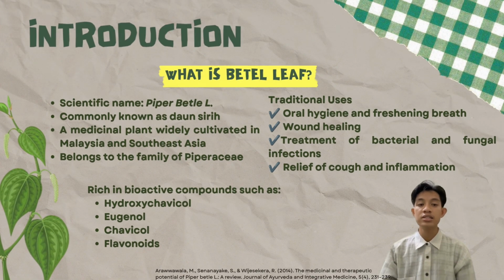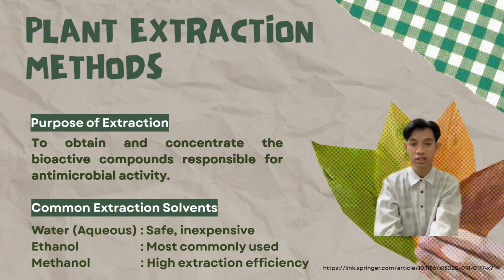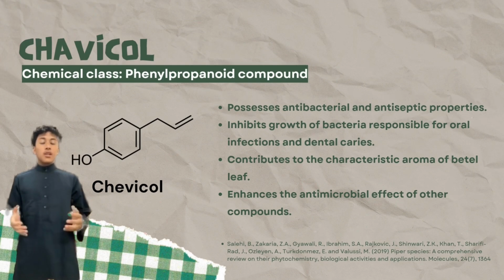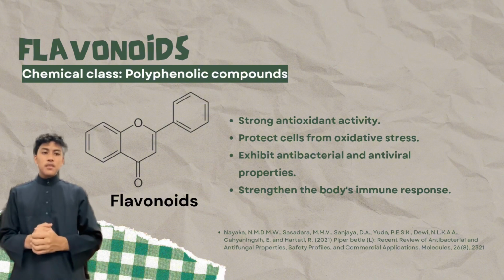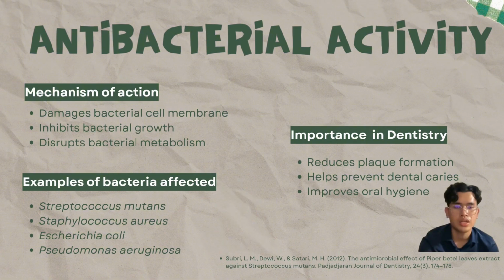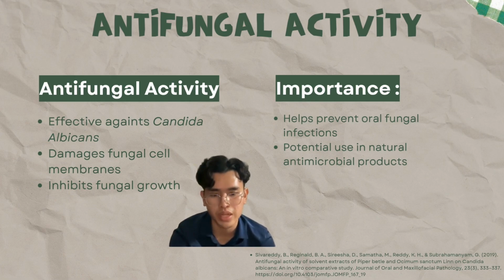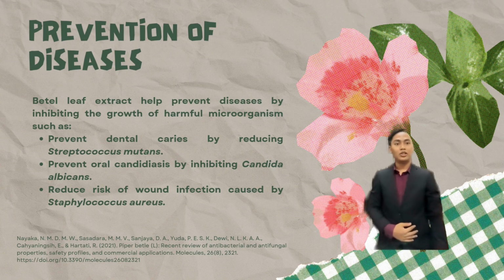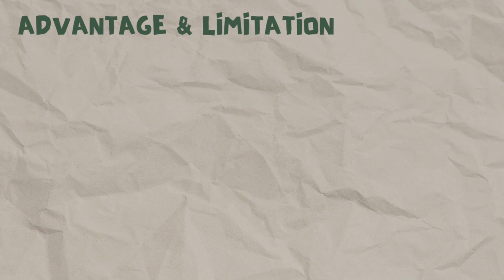GROUP 8: Antimicrobial Activity of Betel Leaf Extraction Against Microorganism 🍃🍀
DAB 2076 MEDICAL MICROBIOLOBY 🦠

Group Members:

1240107 HUZAIFAH ANAS BIN ZAKARIA
1240117 MOHD NASHRULLAH BIN IBRAHIM
1240120 MUHAMMAD RIJALUDDIN BIN OMAR
1241370 WAN IZZAT FARHAN BIN WAN SAMSUDIN